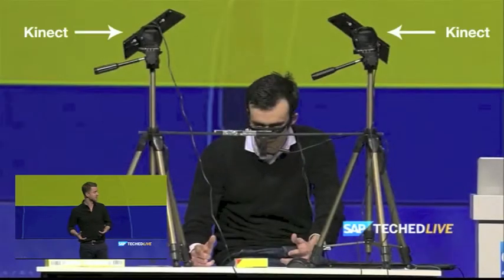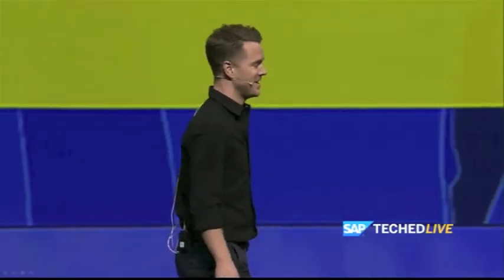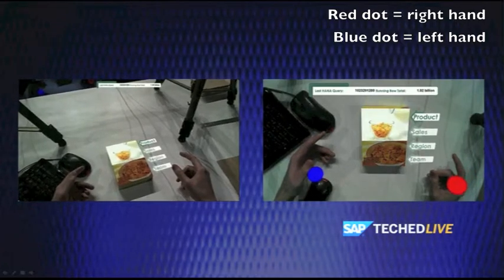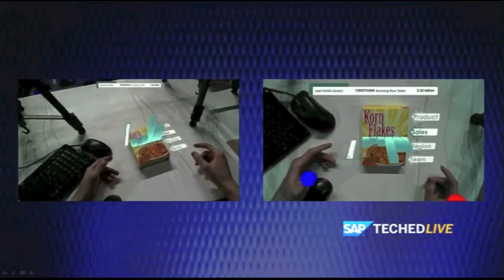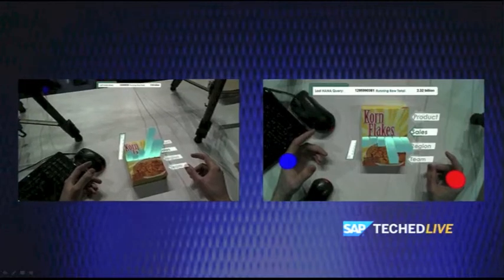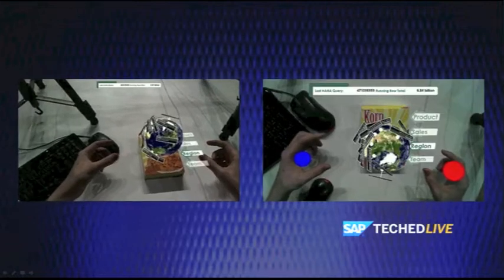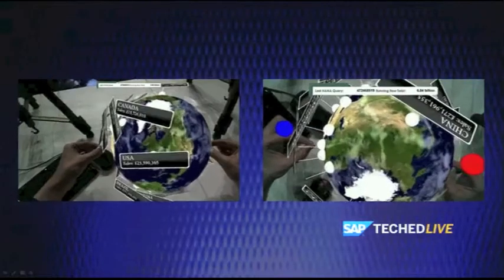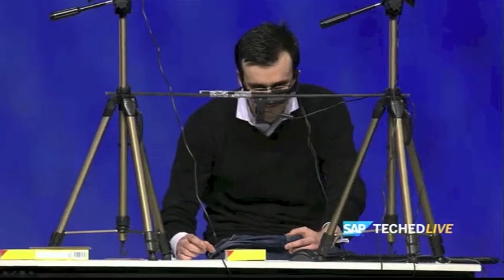Smart Vision 2 - Smart Glasses, Augmented Reality, 2 x Kinects, hand tracking, pinch to zoom in 3D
Smart Vision generation 2 uses augmented reality, hand tracking and smart glasses to deliver a state of the art spatial operating system.
Smart Vision use a total of 6 cameras: 2 infrared (one on each kinect), 2 rgb on the kinects, HD camera mounted centrally for static reference frame and the camera on the Vuzix Star 1200. The glasses used much like Google's project glass are transparent, however the Vuzix star span the users vision so we can deliver augmented content to each eye in a stereoscopic way giving the user a true 3D experience.

This video is a section of the demo jam 6 minute presentation given by Nic Doodson and Will Powell for Keytree Demo Jam at SAP TechEd Madrid 2012. In this demonstration Will plays a CEO from Keytree Consumables and wants to know how the sales are going. Using pinches (in full 3D space) he can navigate an interactive menu, using pinch to zoom and rotate he can manipulate a world and pinch to drag he can scroll a list.